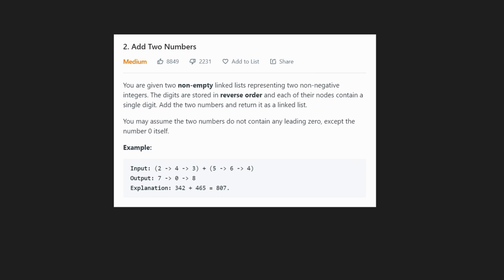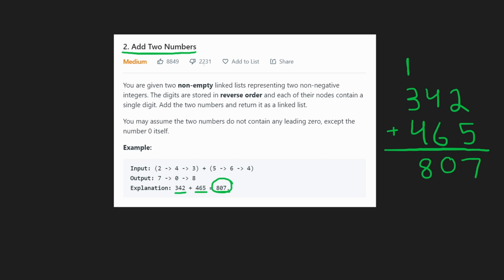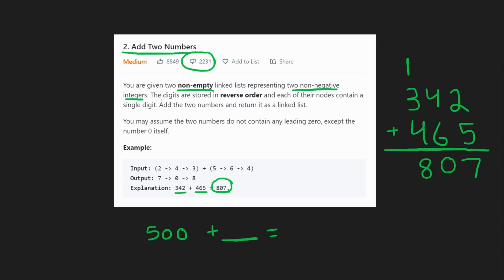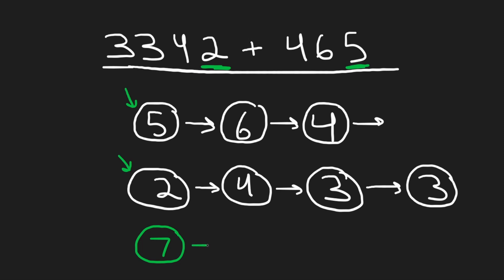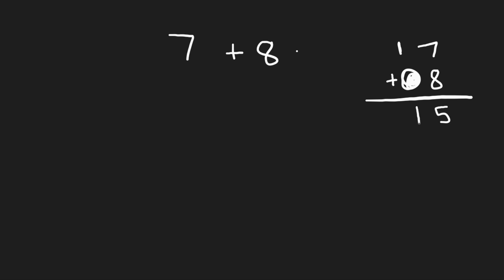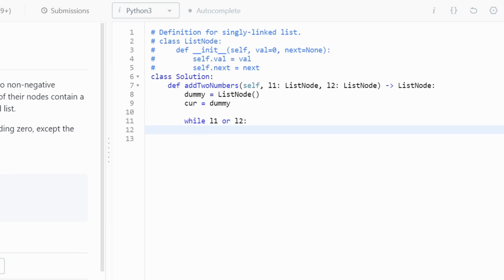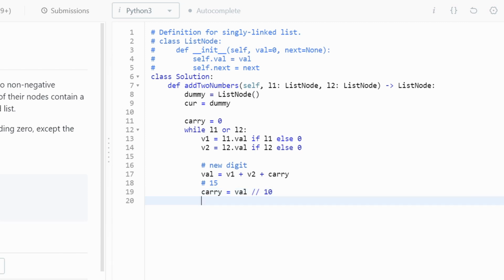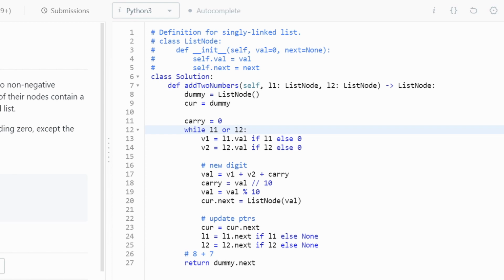Add Two Numbers - Leetcode 2 - Python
0:00 - Visual Explanation
5:30 - Coding Solution